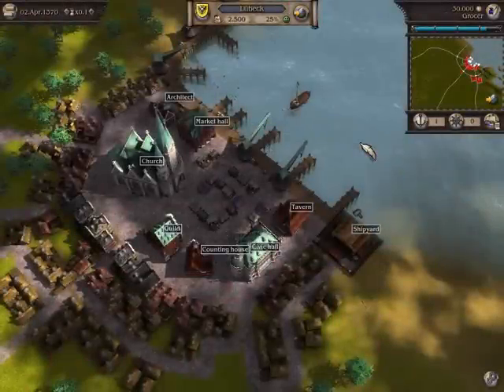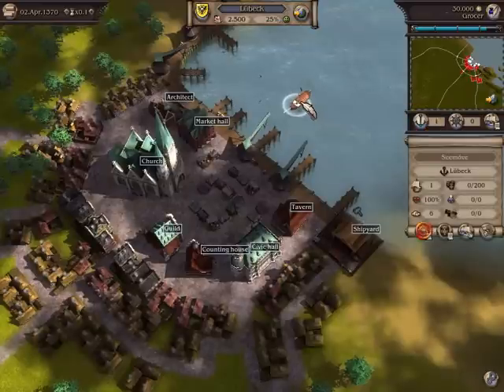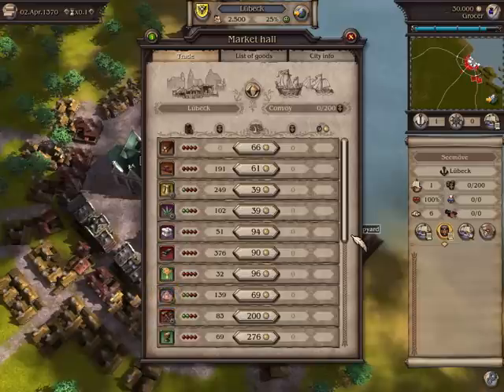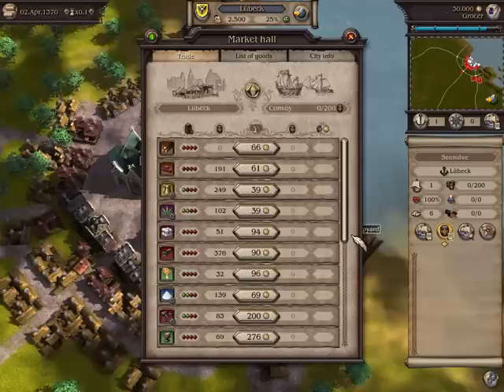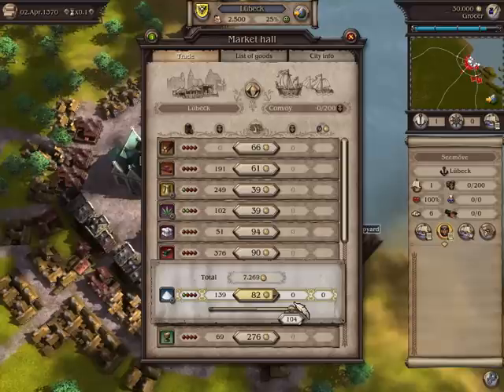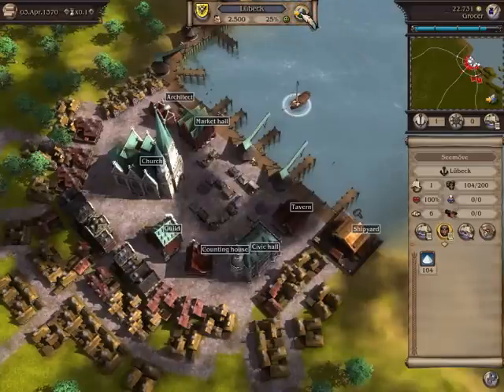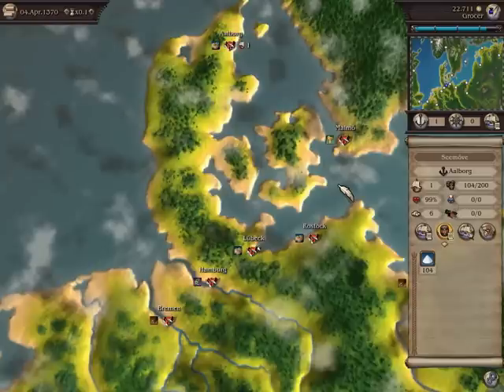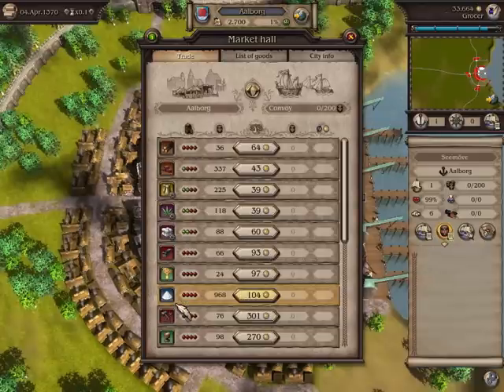Patrician IV: Conquest by Trade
In this first video, viewers will be treated to an overview of the mercantile and trading systems within the game's Medieval-era European world. This new feature video also explains how players set sail for new harbors and features clips of major trading cities.